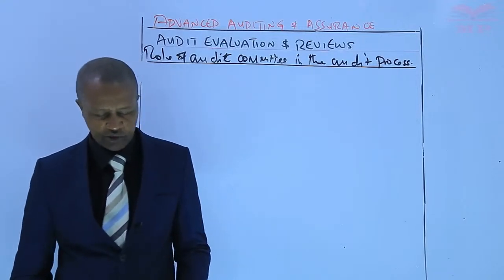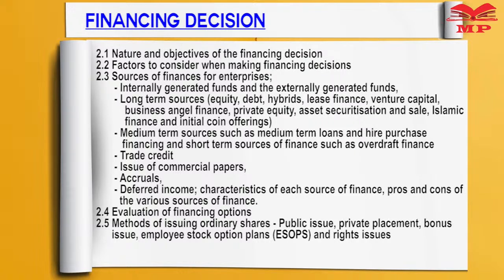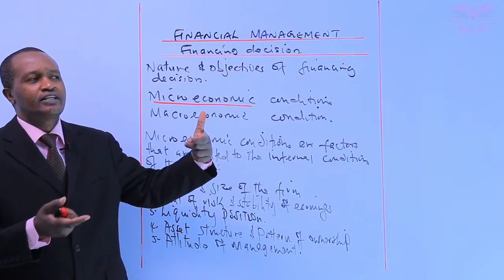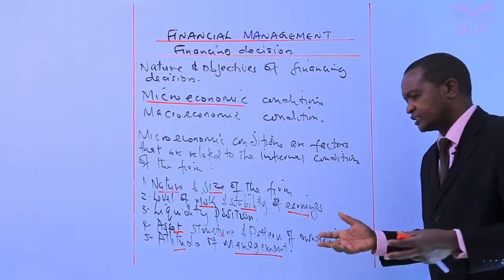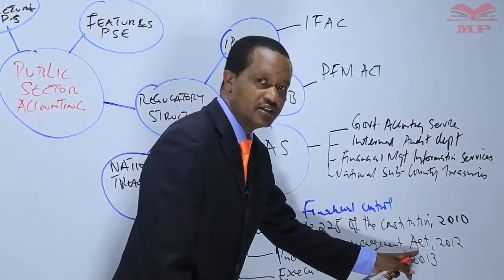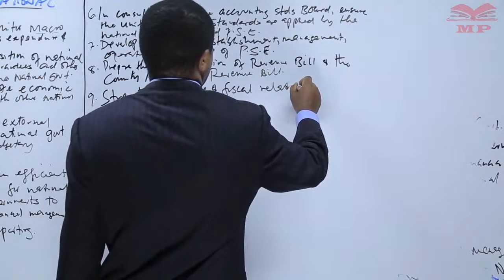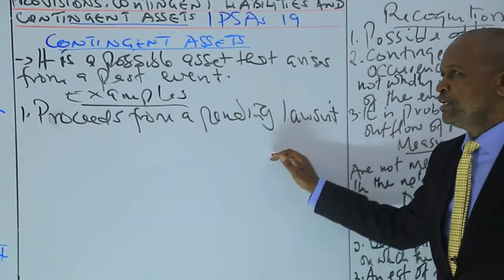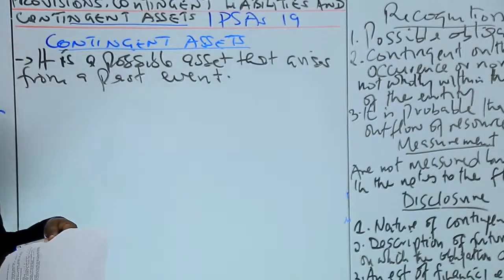KASNEB E Learning Centre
September - December 2024 intake ongoing!!!

Manifested Publishers provides the resources you need to advance your career in the CPA field, regardless of your experience level. Our courses offer the flexibility of live Zoom classes or pre-recorded videos, catering to various learning styles.  We combine expert instruction with comprehensive materials, giving you the support and knowledge required for success.